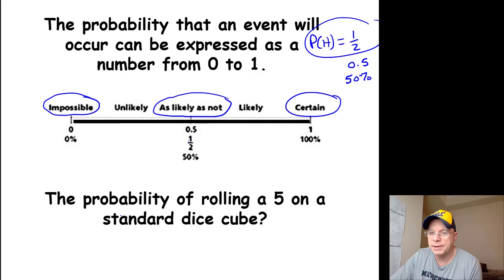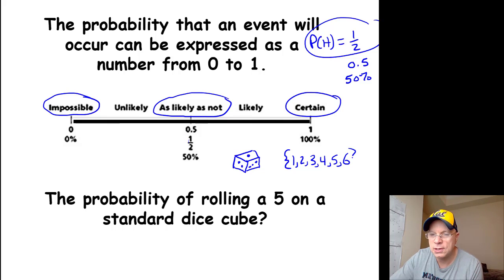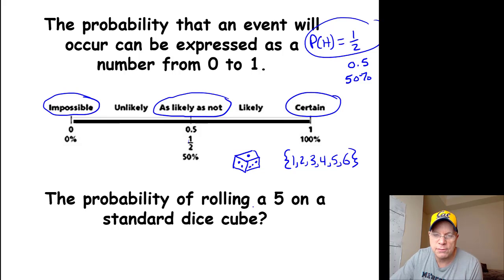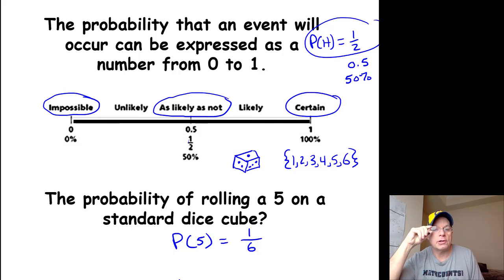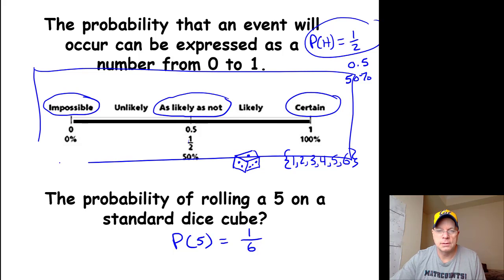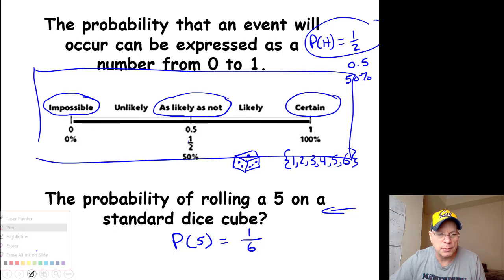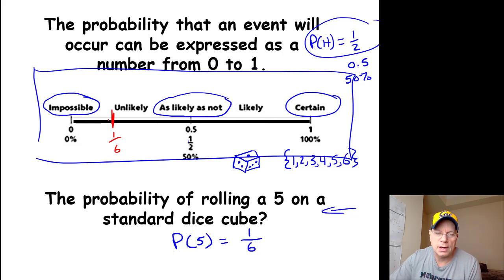8A 1 p1